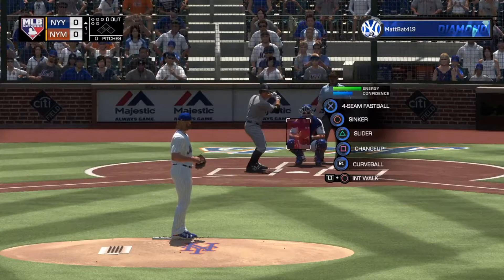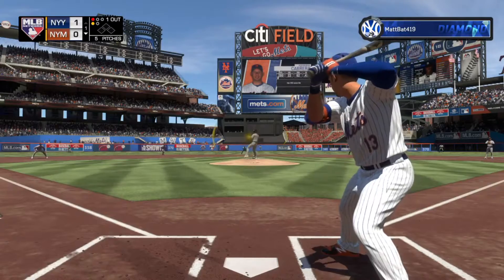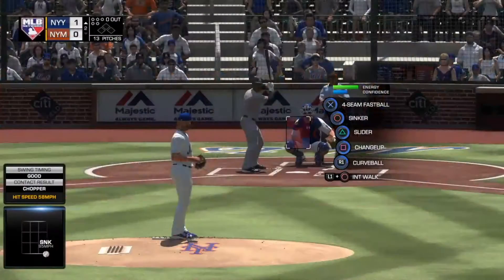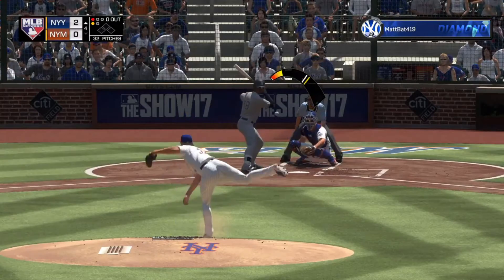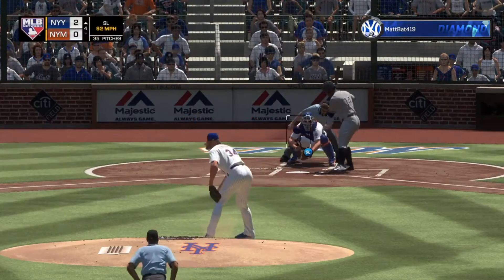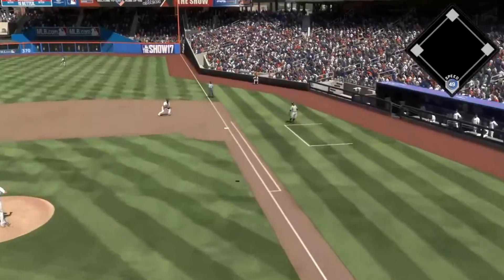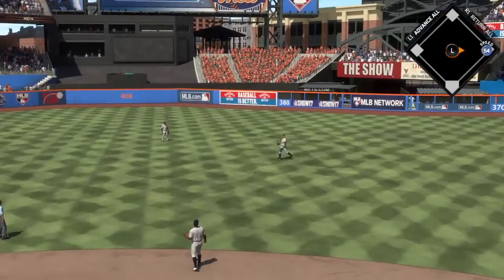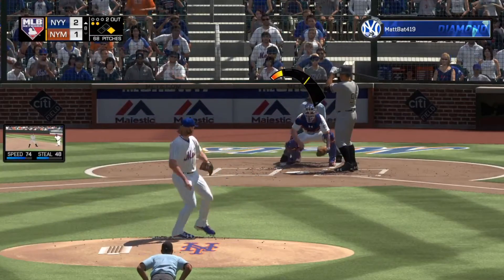MLB THE SHOW 18 NEW FEATURES AND CONTENT! (Disscusion Video)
Yo guys today me and That Boy Brian discuss all the new features of MLB The Show 18 !